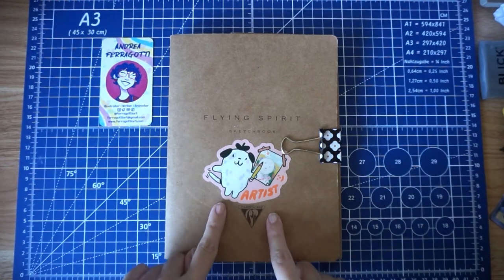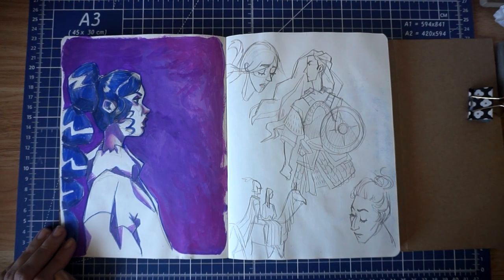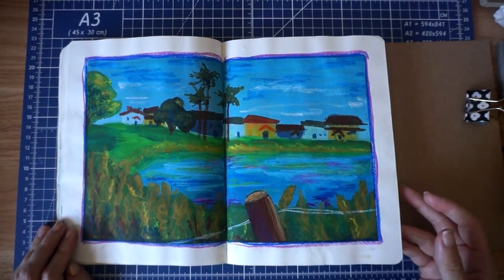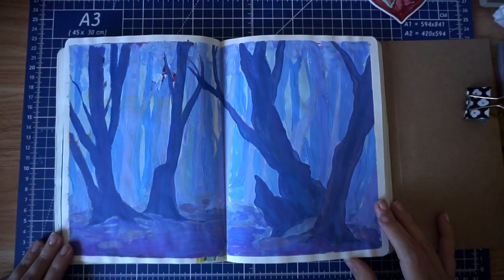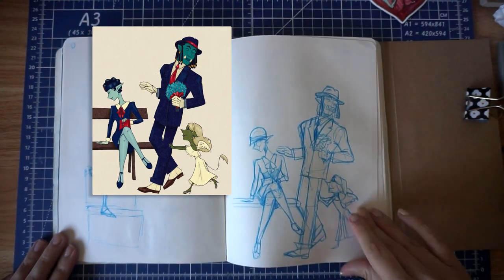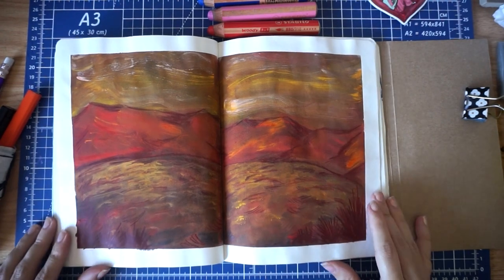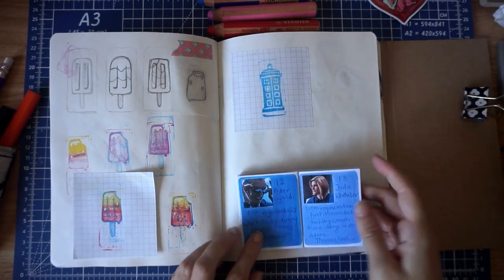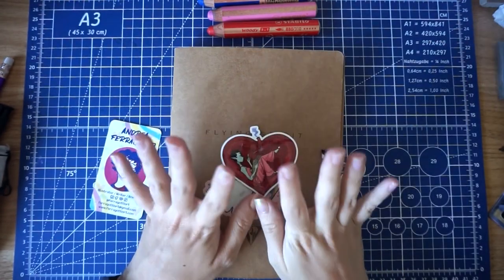Sketchbook Tour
Just a chatty video about my sketchbook! Also my first ever youtube video!

Sticker on cover by Leigh Ellixson @LeighEllexson
Assignments for the Good Ship Illustration Course @thegoodshipillustration3065